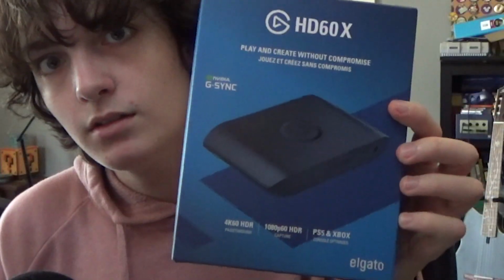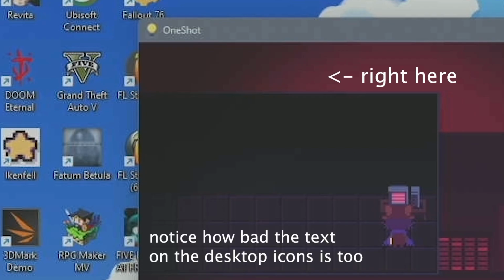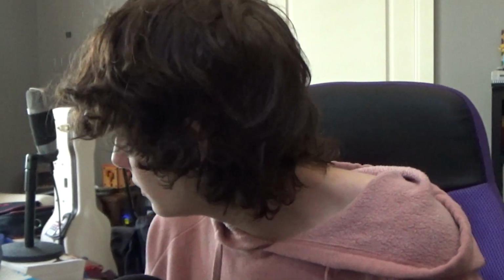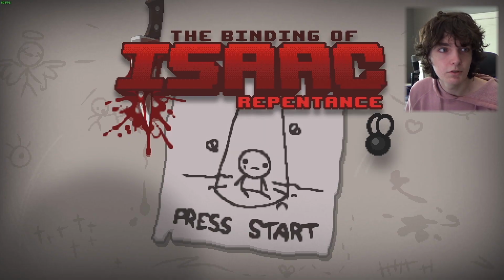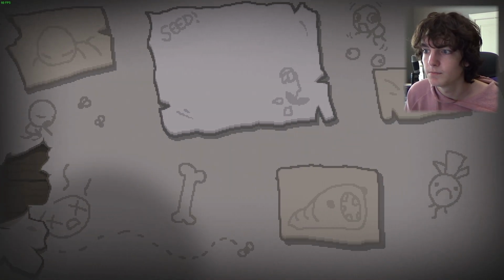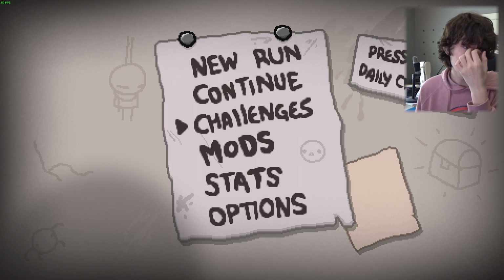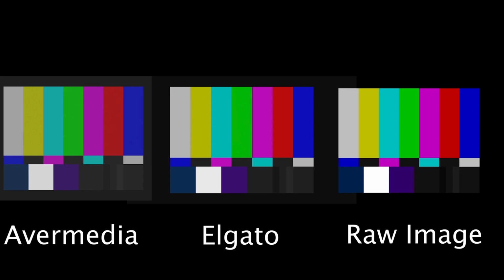IT JUST LOOKS BETTER | Capture Card Upgrade